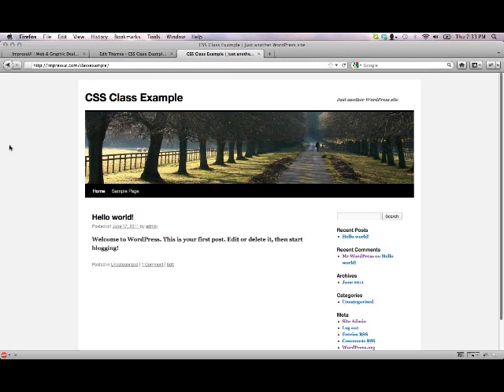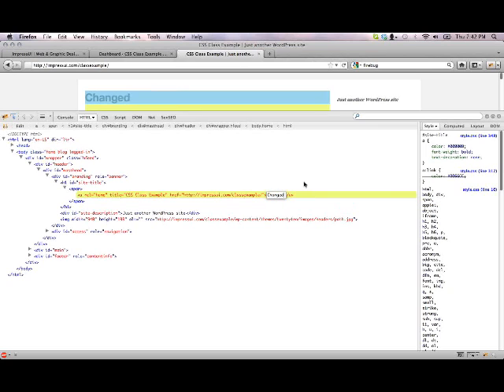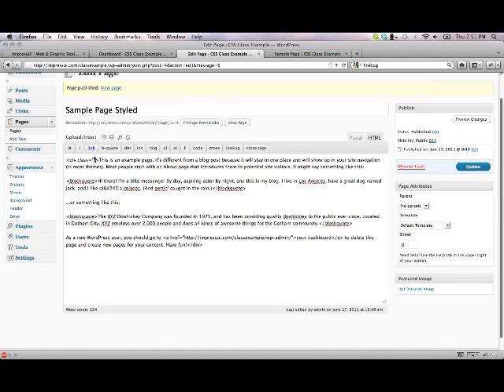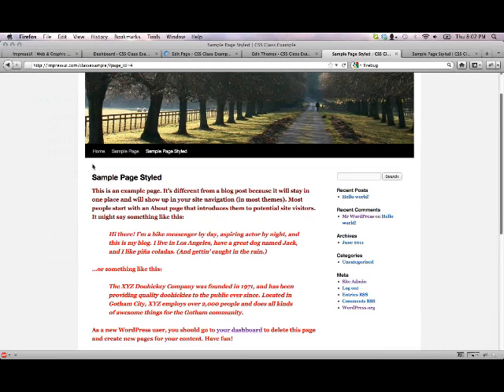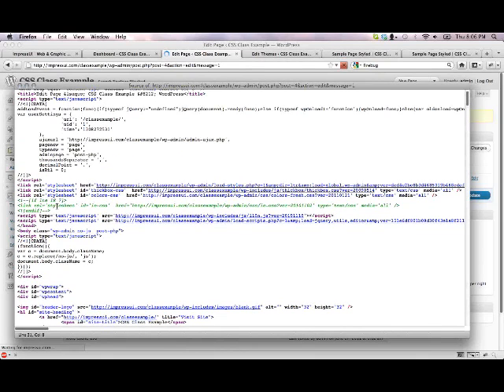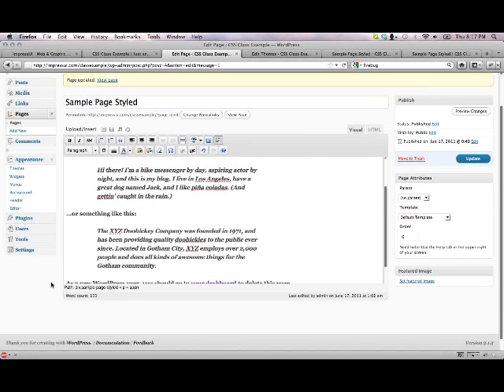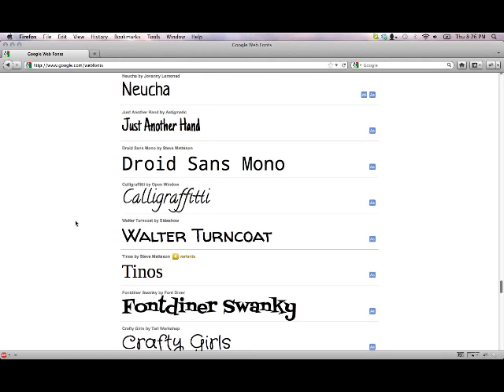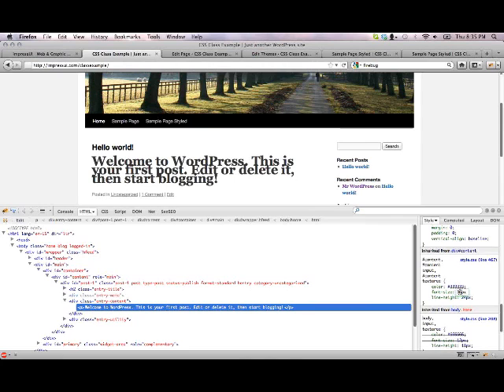Understanding and Managing CSS files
Michael shared some incredible information on managing CSS files.